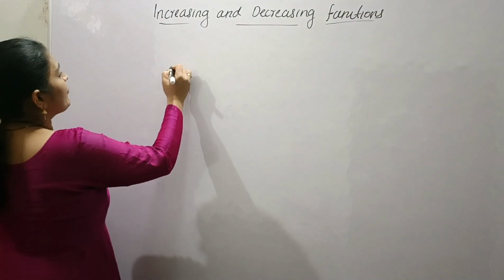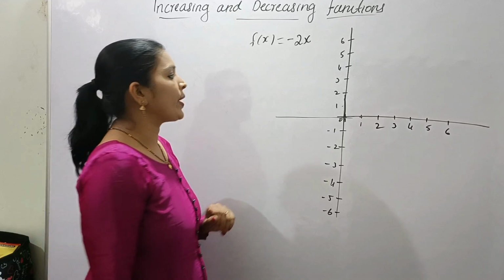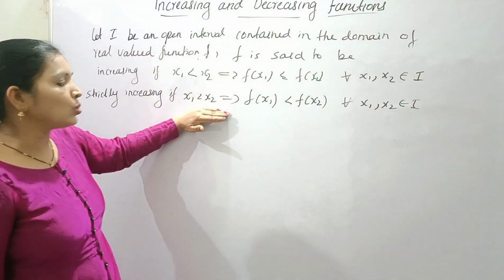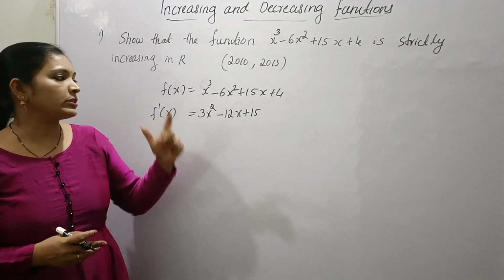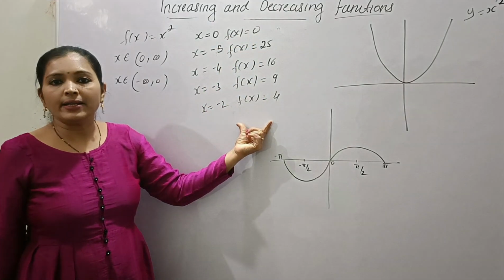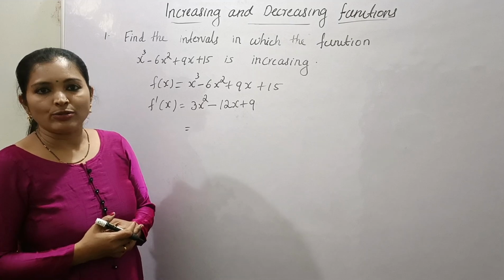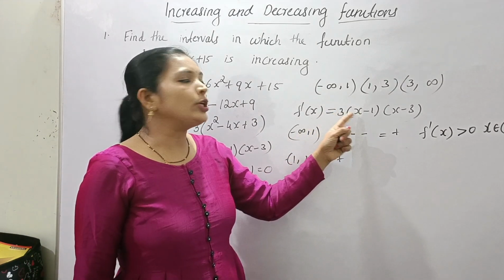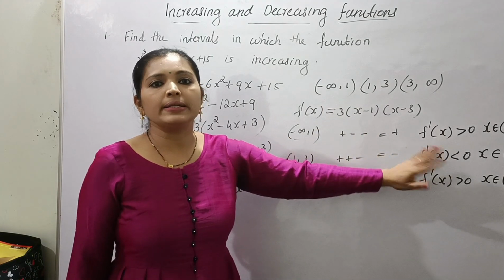Class 12 Mathematics Chapter 6 Applications of Derivatives # Part 3 #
Class 12 Mathematics Chapter 6 Applications of Derivatives # part 3 # Increasing and Decreasing functions concept with examples
Shrees mathmind